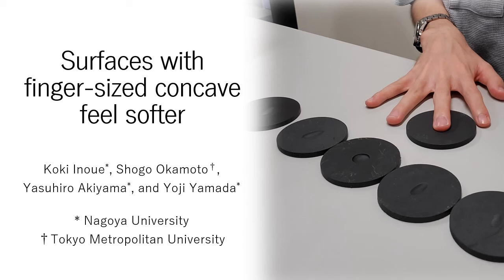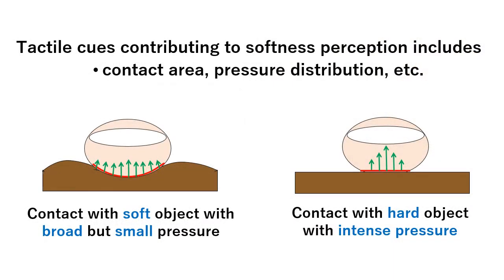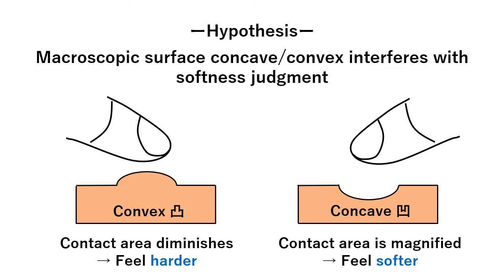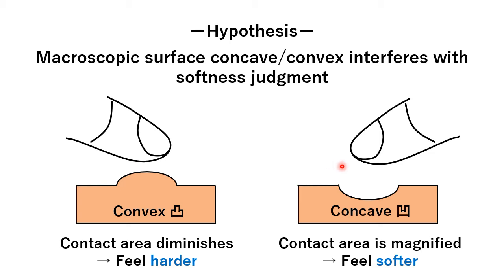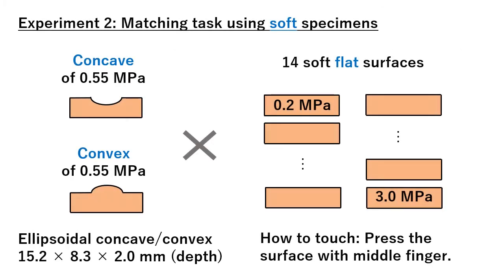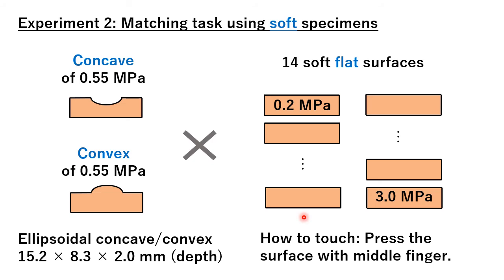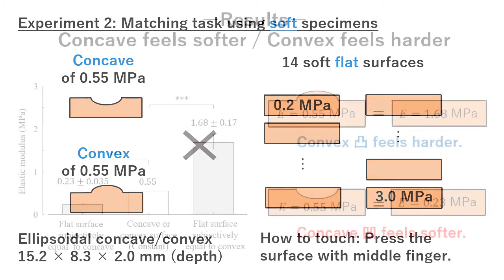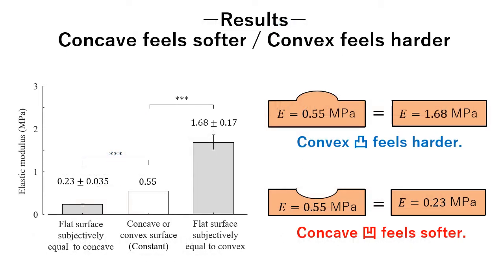Inoue et al., Surfaces with finger-sized concave feel softer, IEEE Haptics Symposium 2022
K. Inoue, S. Okamoto, Y. Akiyama, Y. Yamada, Surfaces with finger-sized concave feel softer, Proceedings of IEEE Haptics Symposium 2022,
The judgment of elastic softness is determined not only by mechanical parameters related to hardness, such as the elastic modulus and stiffness, but also by macroscopic surface features. This study experimentally demonstrates that objects with a finger-sized concave with a depth of 1—3 mm feel softer than flat surfaces made of the same materials when they are pushed by a finger. In Experiment 1, participants judged the surfaces of a rigid material with thumb-sized concaves to be softer than the flat and convex surfaces. Experiment 2 used rubbers of various elastic moduli, and the softness of a concave object with a Young’s modulus of 0.55 MPa was subjectively equal to that of a flat object with an average Young’s modulus of 0.23 MPa. Furthermore, the softness of a convex object was subjectively equal to that of a 1.68 MPa flat object. The contact phenomena between a finger pad and concave or convex objects are different from those between a finger pad and flat objects, and they influence the softness judgment. Such phenomena include the relationship between the pressing force and contact area. These results provide insights into surface design and improve comprehension of the perceptual principles of softness.